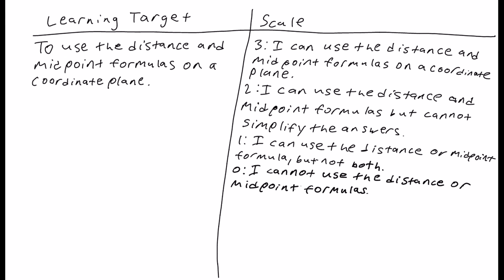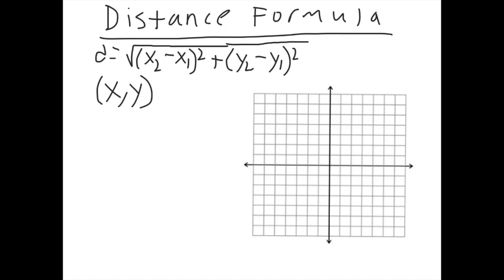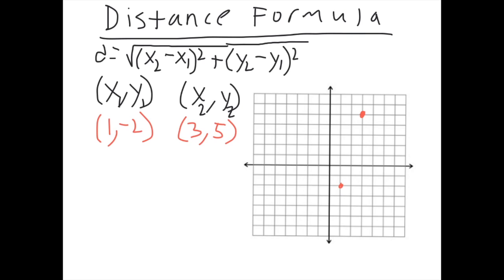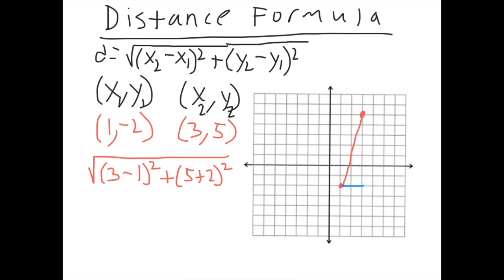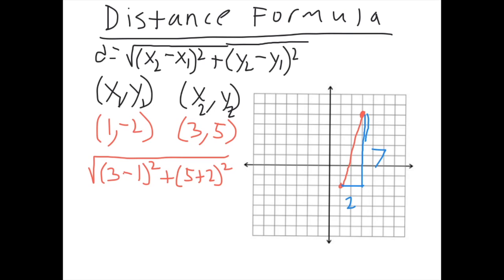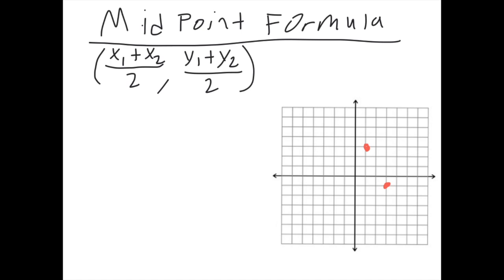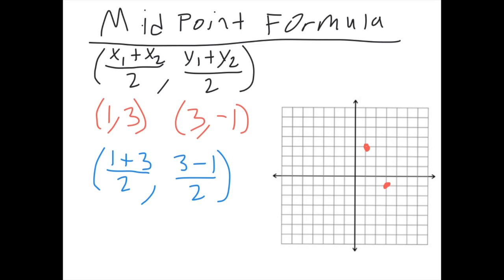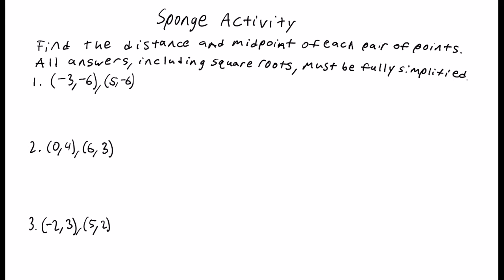Distance and Midpoint Formulas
This video is about Danstance and Midpont Formulas